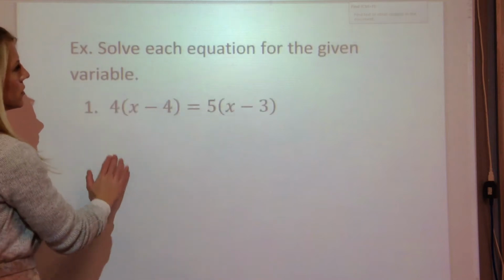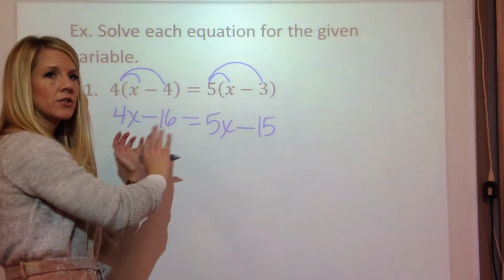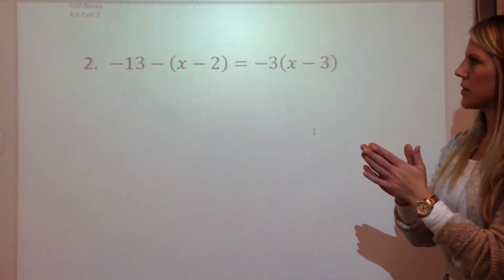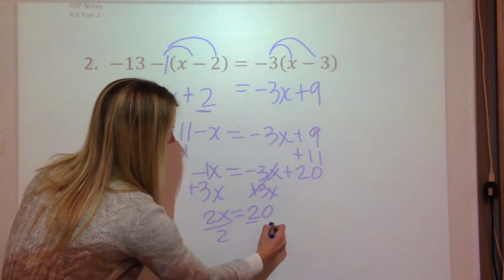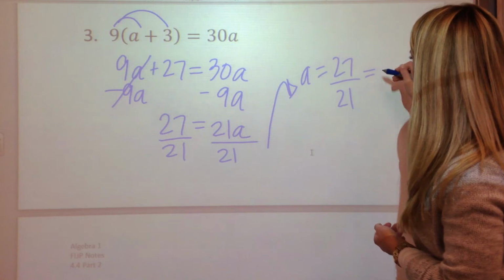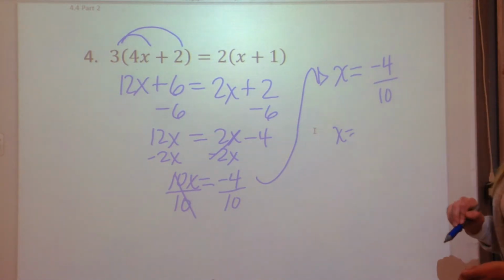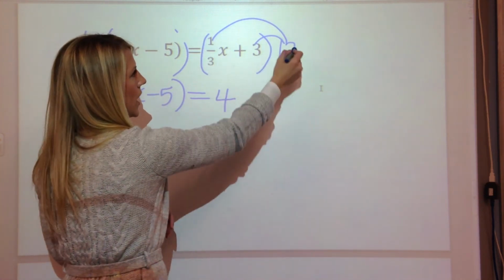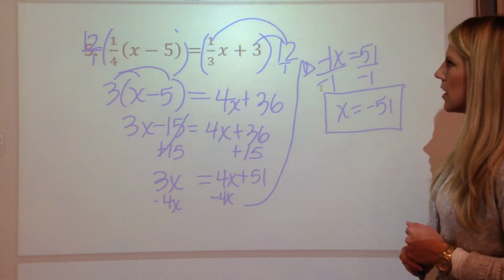Algebra 1 4.4 Video Part 2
Algebra 1 4.4 Notes/ Lesson
**Note:  In #3, I mean to say 1 and 2/7, not 1 and 2/9 **